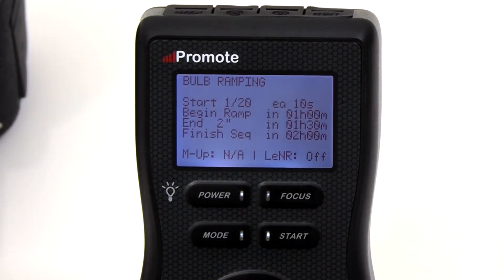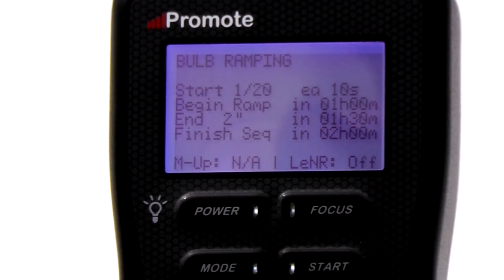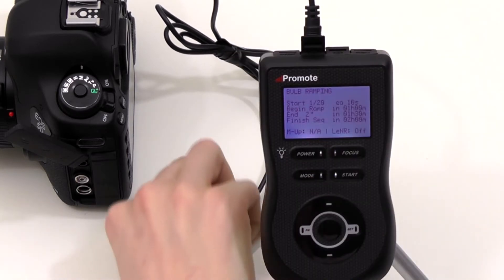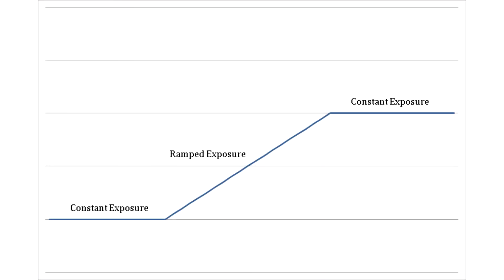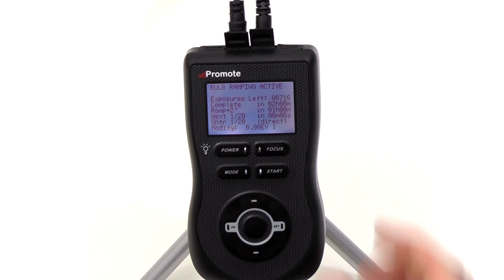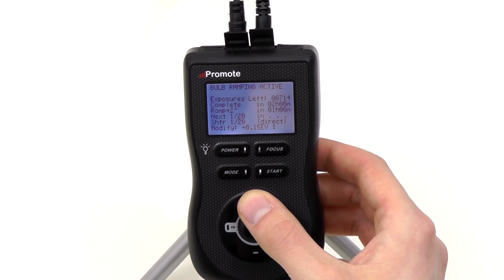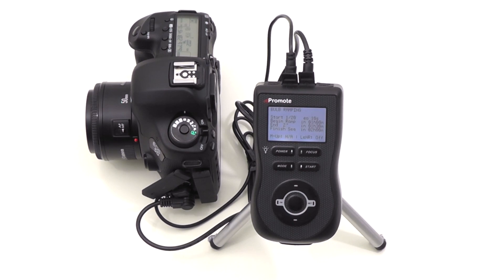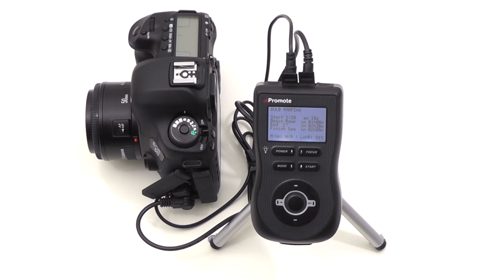Bulb Ramping Tutorial with Promote Control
This step-by-step tutorial explains how to do Bulb Ramping with the Promote Control. More information is available on: